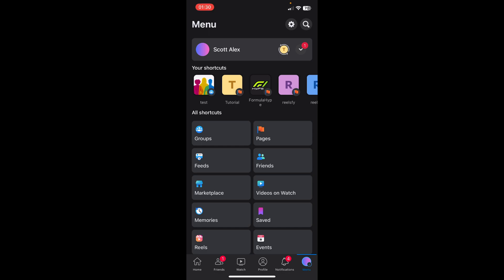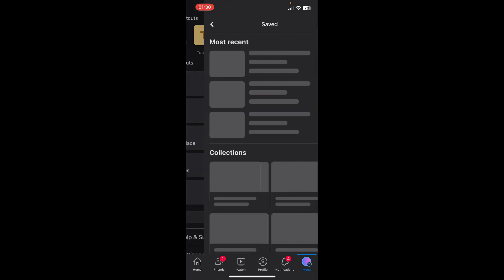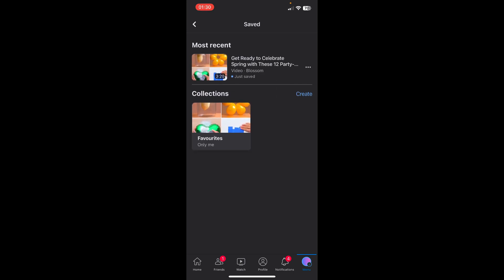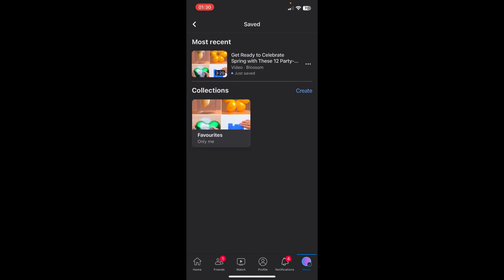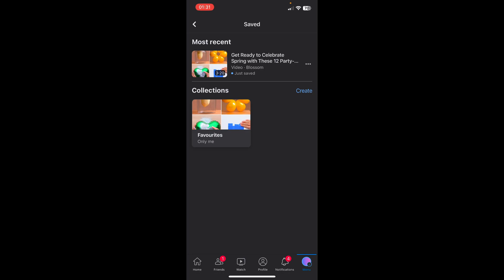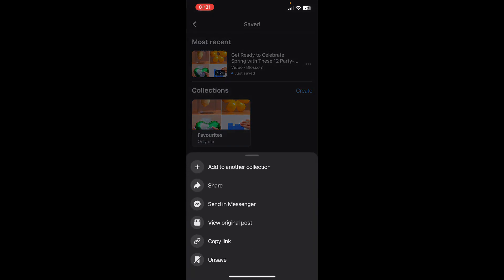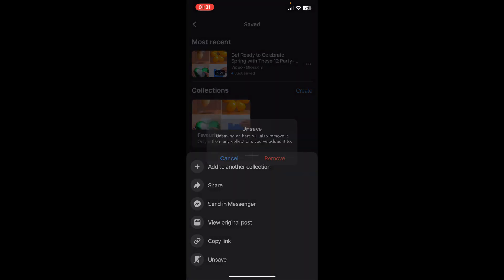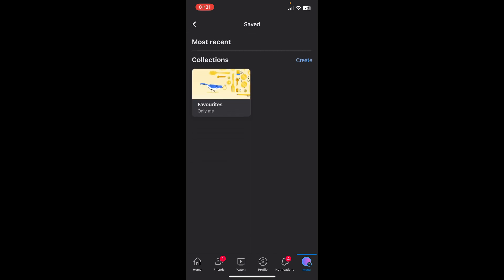How To Delete Saved Videos On Facebook (Full Guide)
This quick video explains how to delete saved videos on facebook.